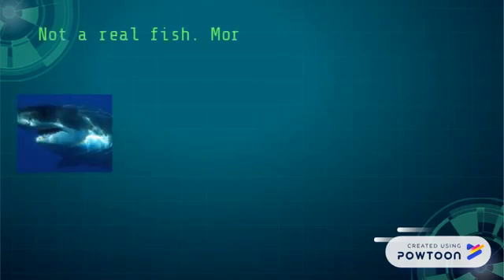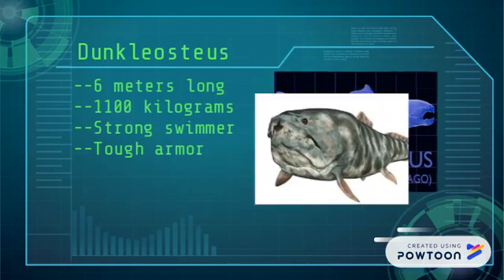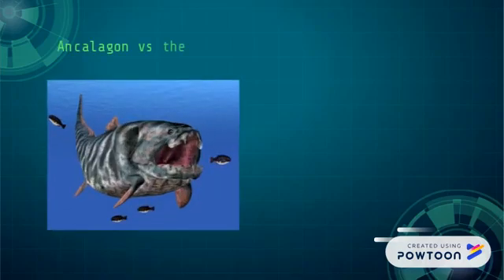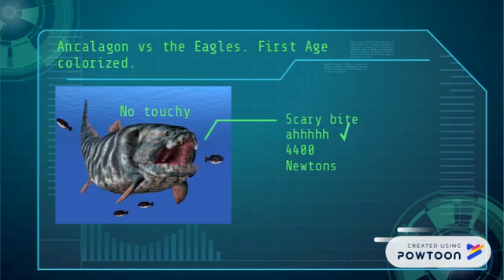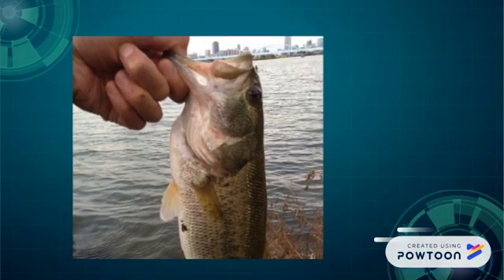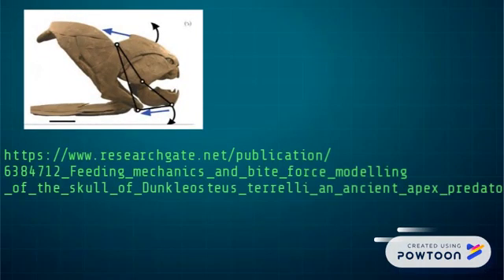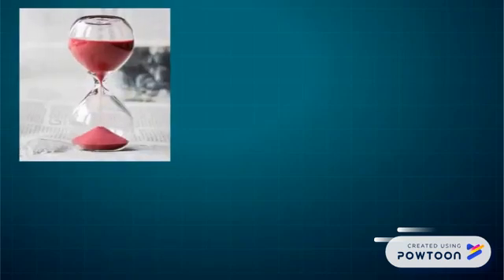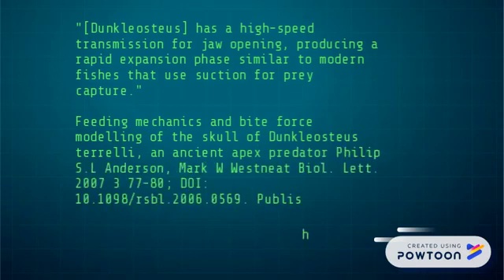Did Dunkleosteus Hunt With Suction? Dunkleosteus Predator Analysis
Dunkleosteus, the giant armored fish made famous by Ark Survival Evolved, may have used suction to hunt its armored prey. Dunkleosteus was the biggest predator in the Devonian, and had a bite force stronger than a great white shark! The Vividen analyzes the ancient predator with up-to-date paleontology studies.